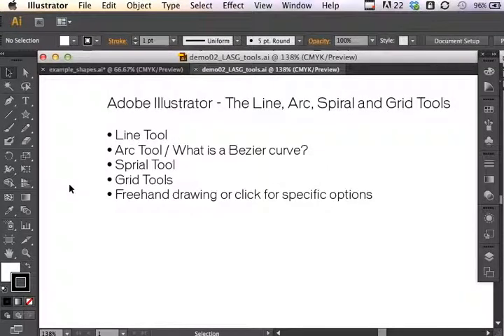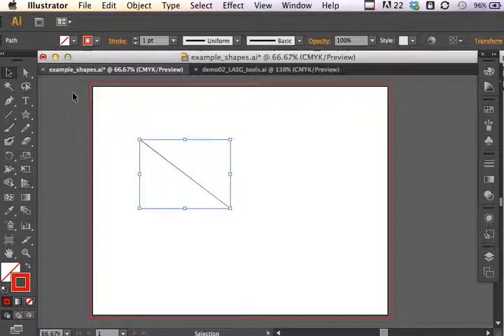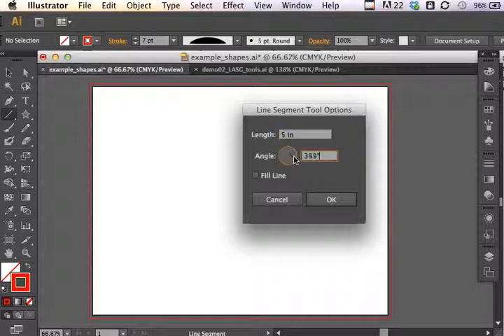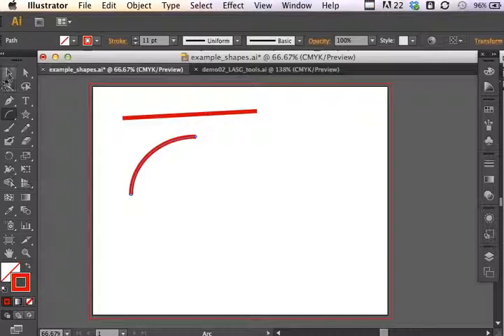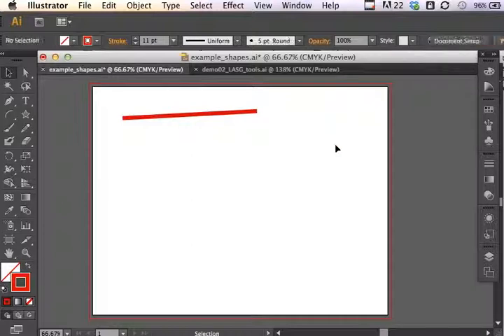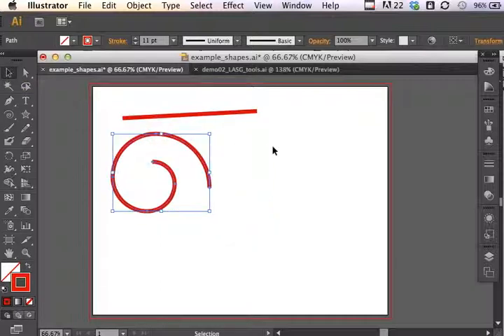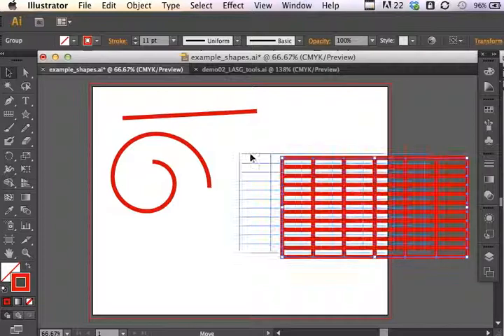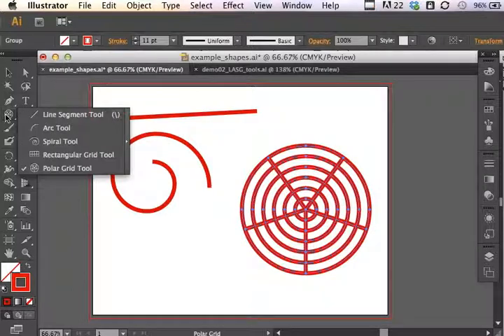Adobe Illustrator CS6 Line, Arc, Spiral, and Grids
Adobe Illustrator demonstration of basic tools, including the line, arc, spiral and grid tools.